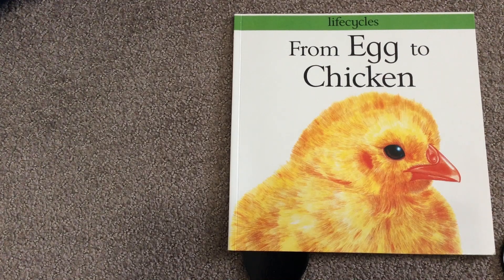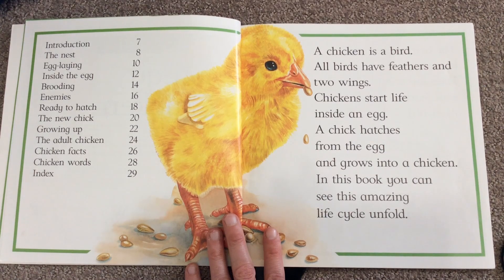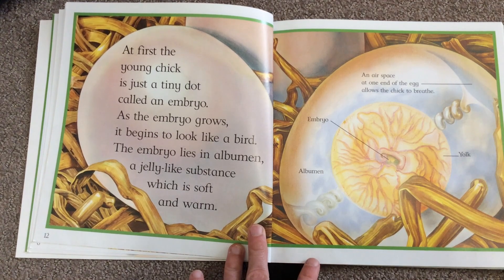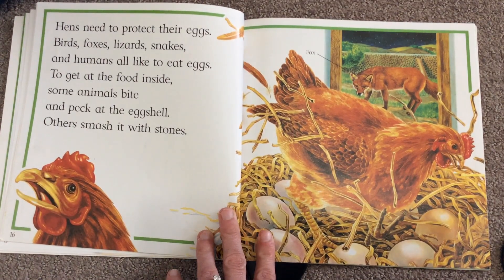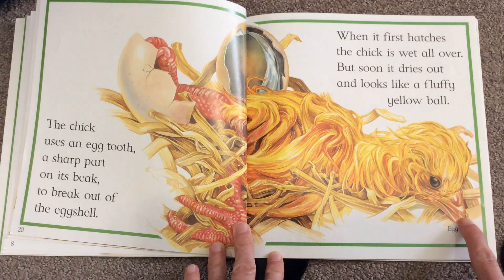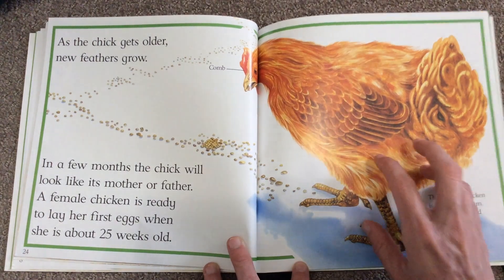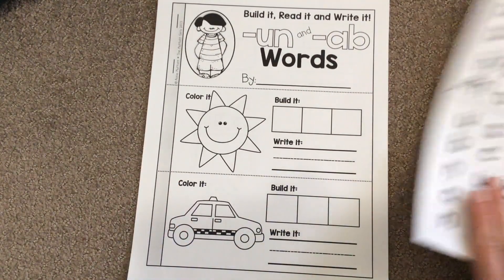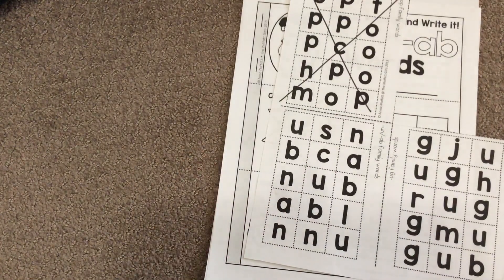Tuesday APril 28 Literacy